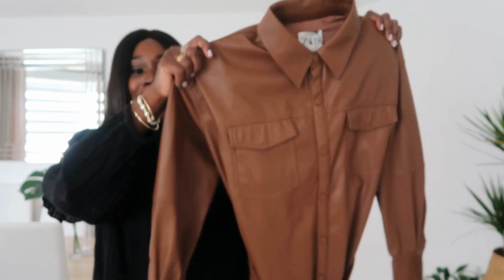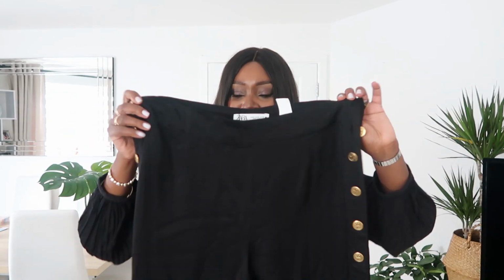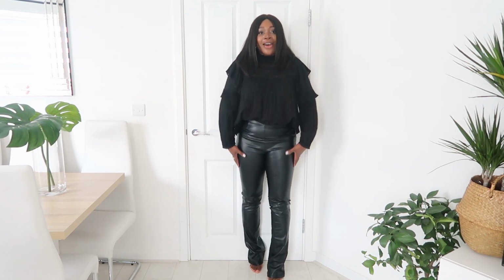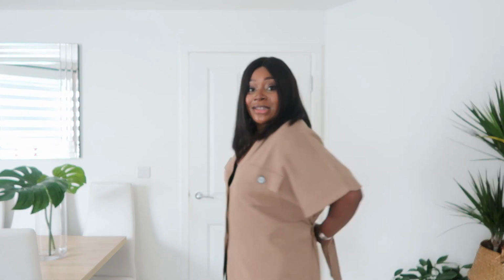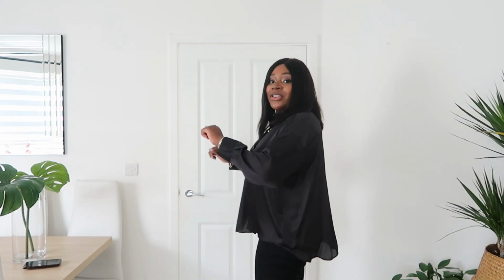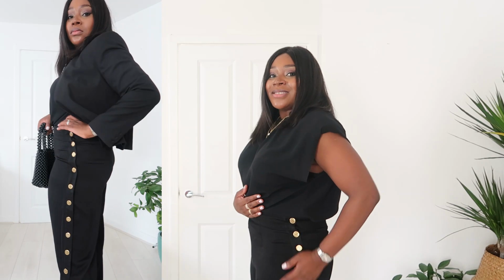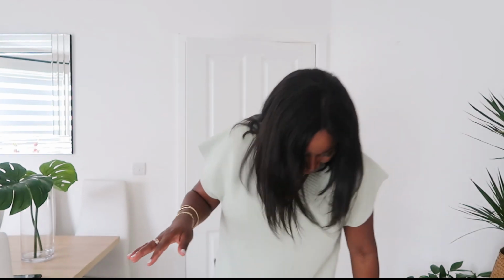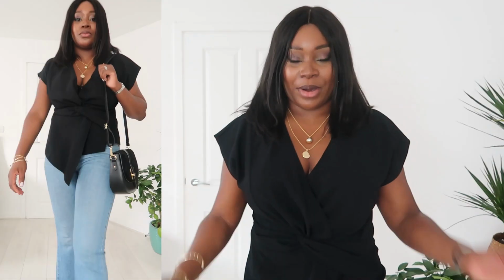ZARA HAUL + TRY ON AUTUMN 2020 | WHAT'S NEW IN ZARA WITH SIZING + FIT REVIEW | MUM A PORTER AYESHA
ZARA haul and try on - what's new in Zara and sizing and fit review

❤OPEN FOR PRODUCT LINKS